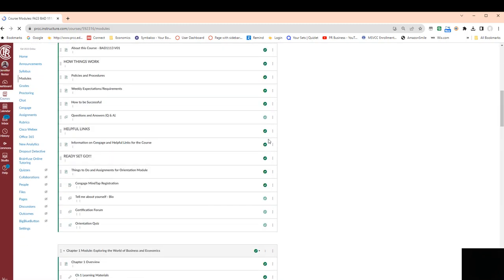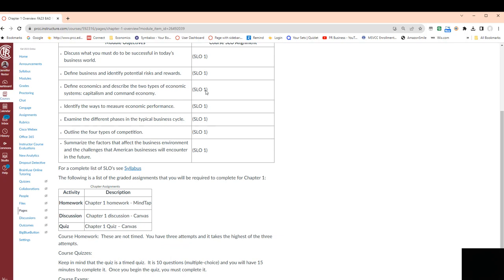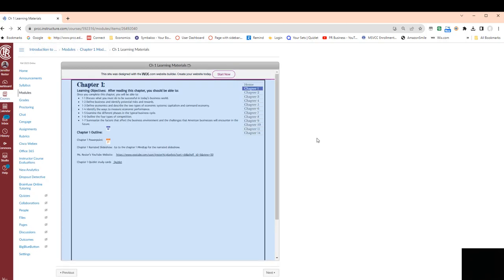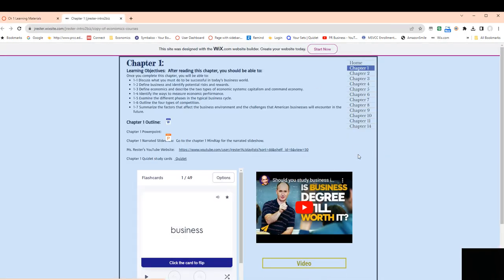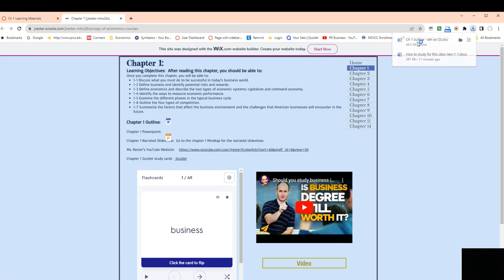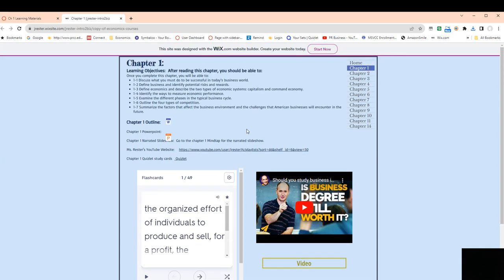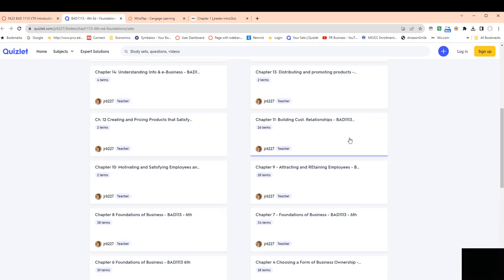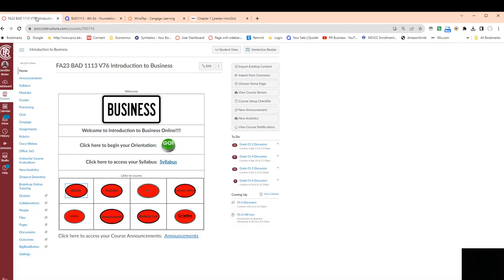How to Study for BAD1113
Jennifer Rester's video on how to study for BAD1113